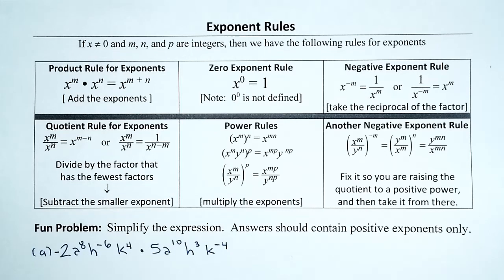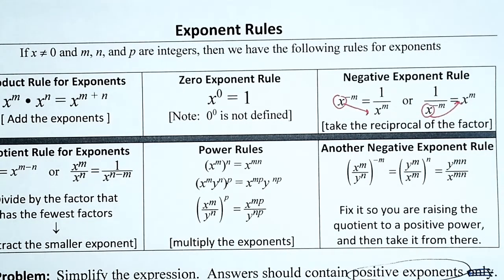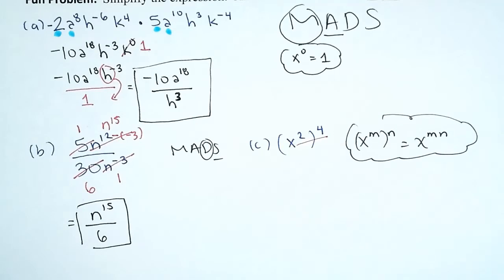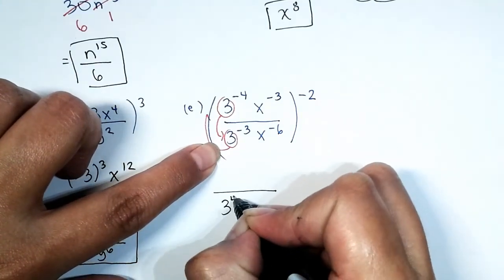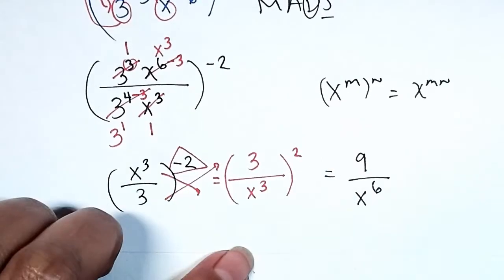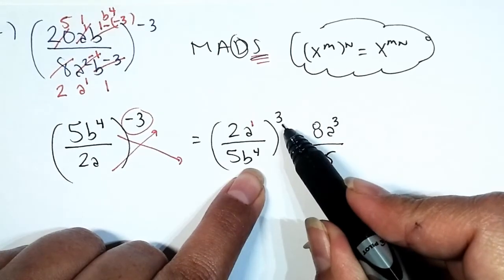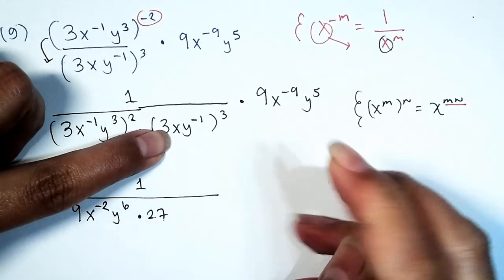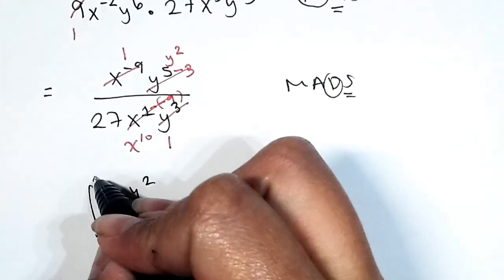Exponent Rules (Part 2) - More "Spicier" Examples [7 EXAMPLES]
In this video we continue our Exponent Rules unit.

We use the product, quotient, power, negative, and zero exponent rules to simply expressions involving exponents.

If you have yet to view Part 1 of the Exponent Rules Unit, then please go back and watch it and then come back to work on this "spicier" set of problems.